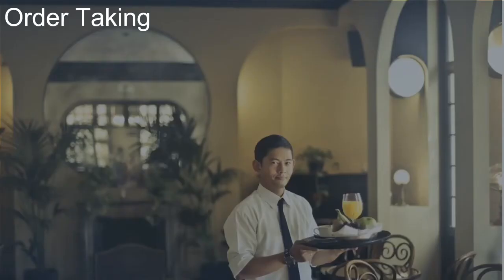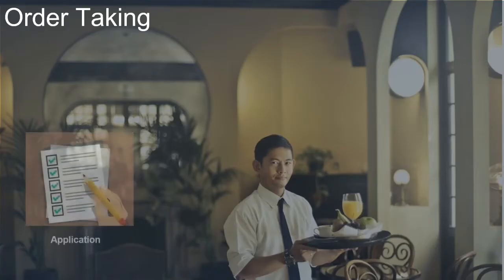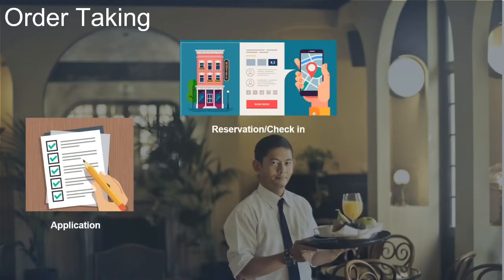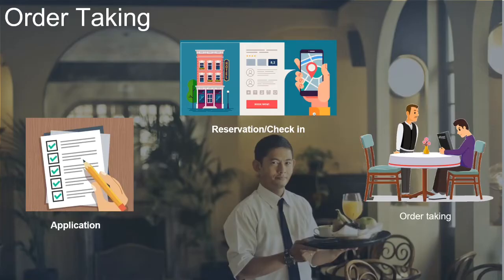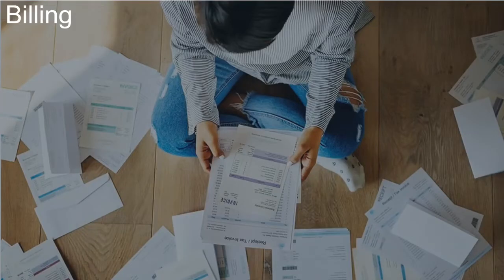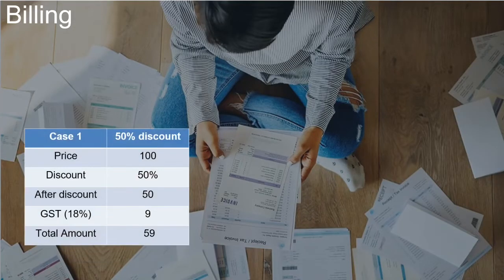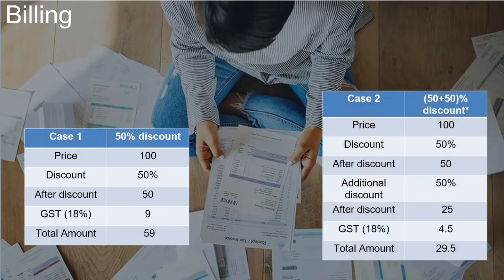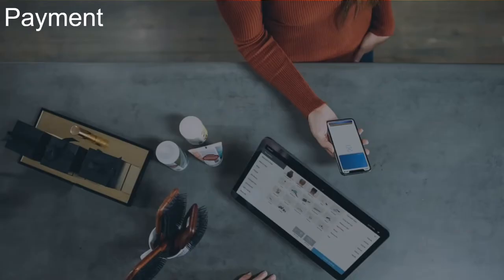Learn concept of The Flower of Service within 5 minutes by Akash Bhatt |Service Marketing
Speaker - Akash Bhatt

1)Core and supplementary services are generally referred to as the Flower of Service and can help firms to improve their service levels and overall client satisfaction – if understood.
2)Client service therefore not only relates to the core services, but also the supplementary services and we find that satisfaction with both core and supplementary services is important for loyal customers.
3)First-time clients often tend to focus mostly on core service satisfaction when evaluating service levels, whereas repeat buyers and more loyal clients focus much more on the supplementary services. The bottom line is that firms should focus on their clients’ full experience

Video editing - Akash Bhatt